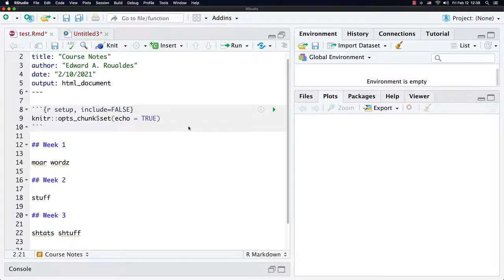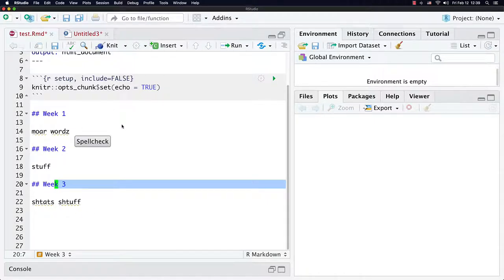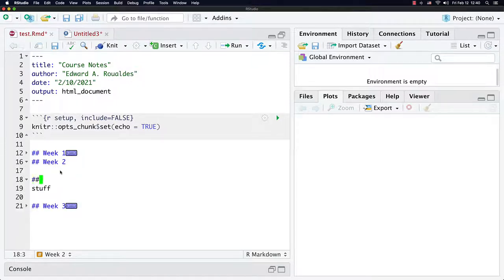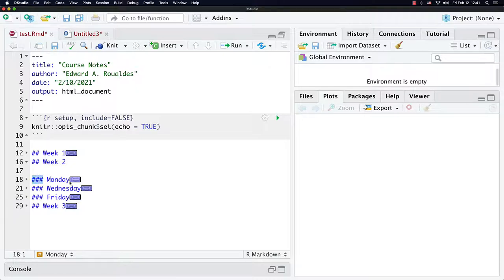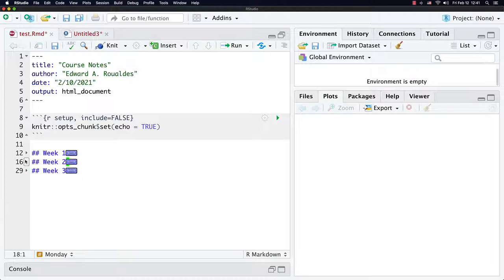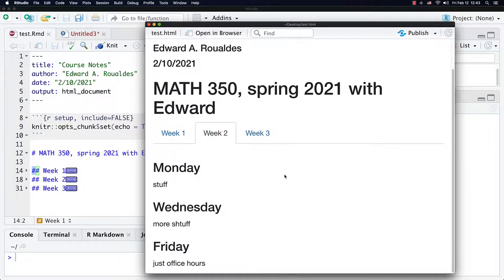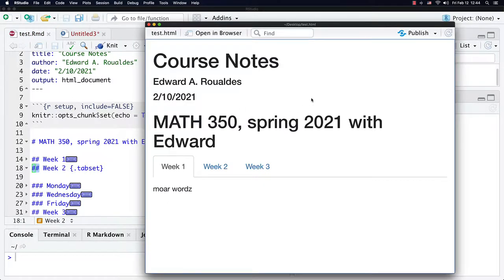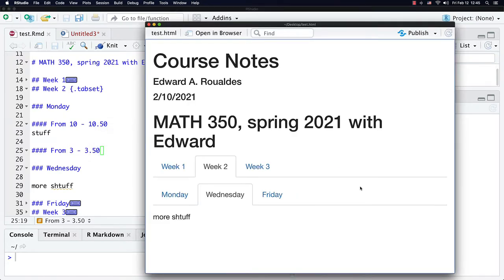Organizing RMarkdown Documents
A 7 minute tutorial on how to keep your RMarkdown documents organized, neat, and tidy; for both input, Rmd, and output, HTML.